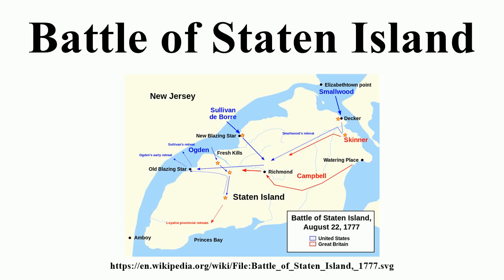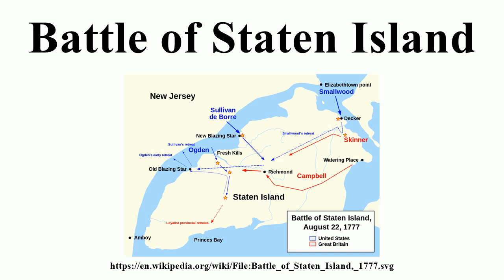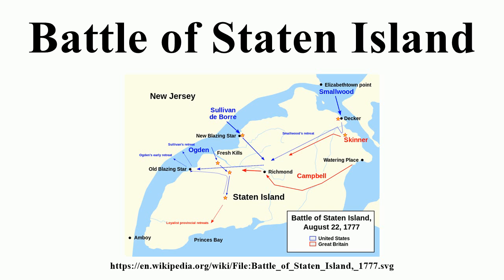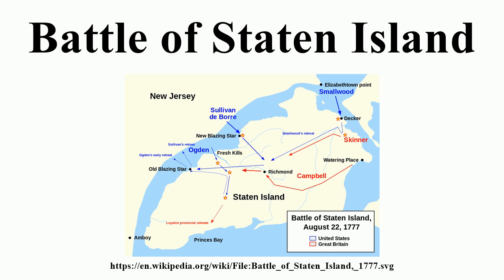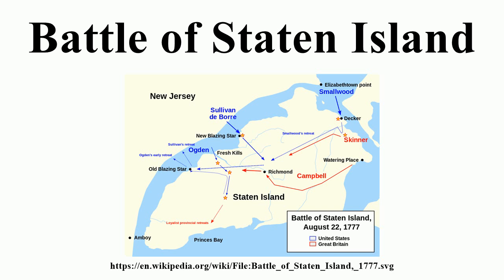Battle of Staten Island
Image-Copyright-Info
Author-Info:   Oneam

Image-Copyright-Info